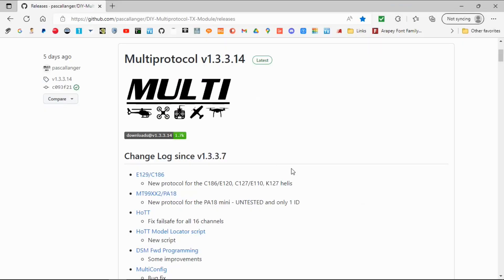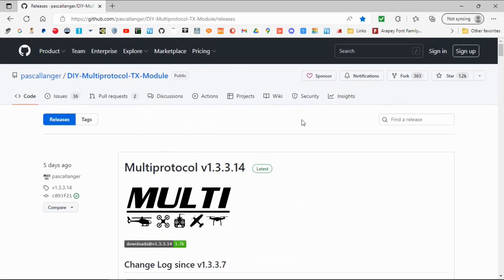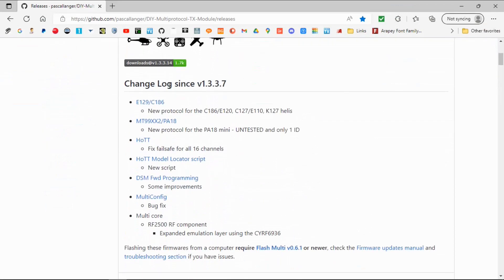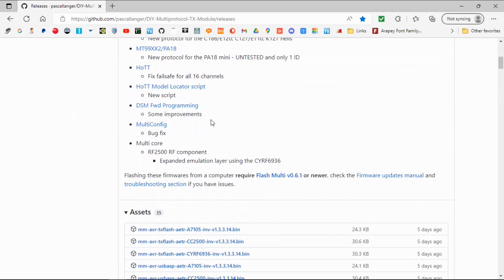Multiprotocol Module Firmware Update v1.3.3.14 Available Now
There is an update available for your multiprotocol module, I updated my module with no problems.

To update the Multi Lua Scripts:
Download the zip file unzip and copy to your SDCard in the following folder
SCRIPTS\TOOLS and click replace.

Happy Flying.